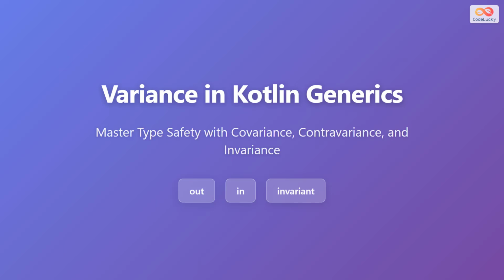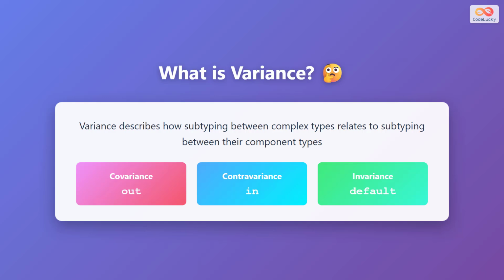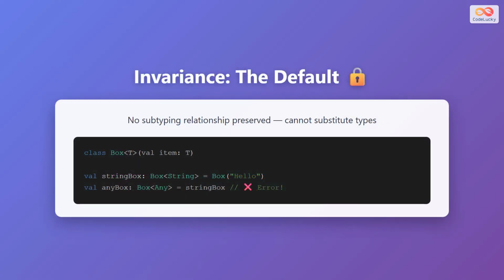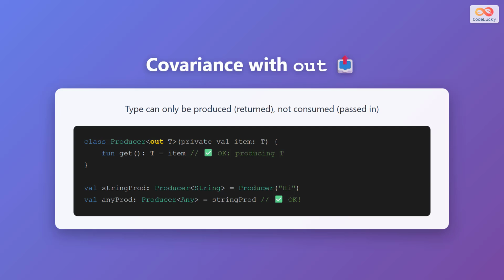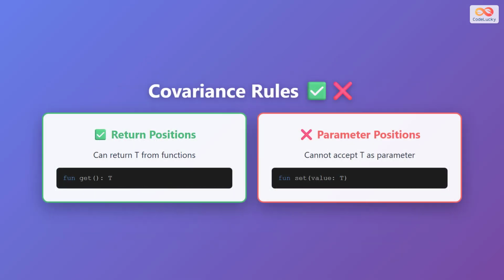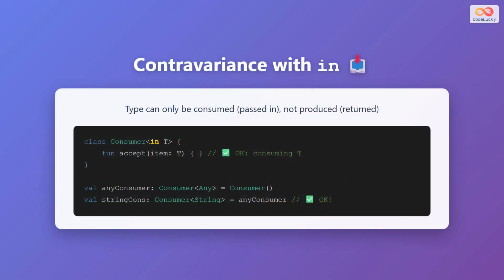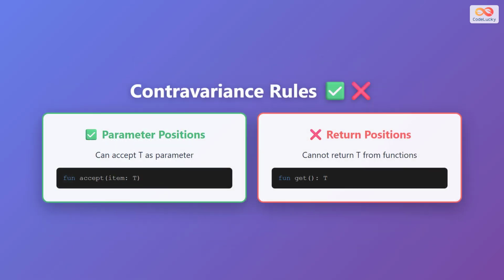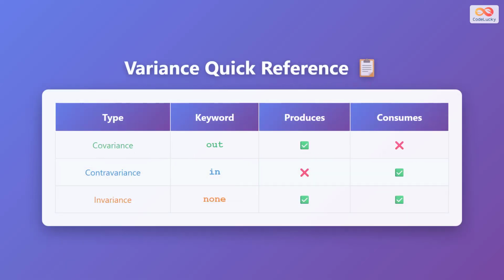Kotlin Generics: Variance Explained - Master in, out & Invariance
🚀 Master Variance in Kotlin Generics! Learn the difference between Covariance, Contravariance, and Invariance.

📚 What You'll Learn:
In this comprehensive tutorial, we dive deep into one of the most important concepts in Kotlin generics - Variance. Understanding variance is crucial for writing type-safe and flexible generic code.

✨ Topics Covered:
• What is Variance and why it matters
• Invariance - The default behavior in Kotlin
• Covariance with the 'out' keyword (Producers)
• Contravariance with the 'in' keyword (Consumers)
• Rules and restrictions for each variance type
• Practical examples and use cases
• Quick reference guide for all three types

💡 Whether you're a beginner learning Kotlin or an experienced developer looking to strengthen your understanding of generics, this video breaks down complex concepts into easy-to-understand explanations.

🎯 Perfect for developers who want to:
• Write safer generic code
• Understand type parameters better
• Master Kotlin's type system
• Avoid common generics mistakes

🔥 This is part of our Kotlin Generics series, designed to help you become proficient in advanced Kotlin programming.

Chapters:
00:00 - Variance in Kotlin Generics
00:27 - What is Variance?
01:06 - Invariance: The Default
01:43 - Covariance with out
02:25 - Covariance Rules
02:55 - Contravariance with in
03:42 - Contravariance Rules
04:16 - Variance Quick Reference
04:57 - Outro